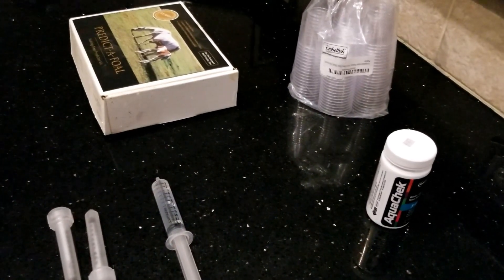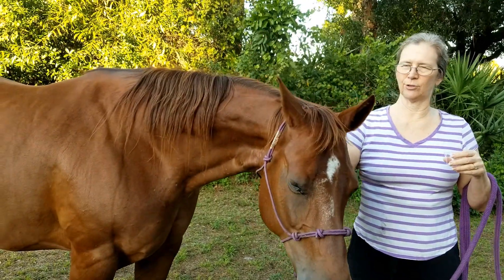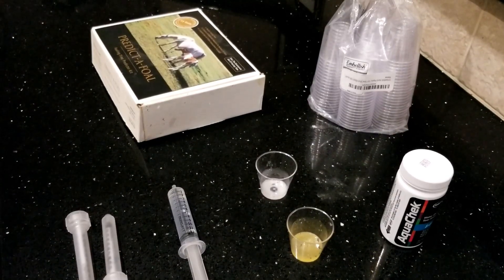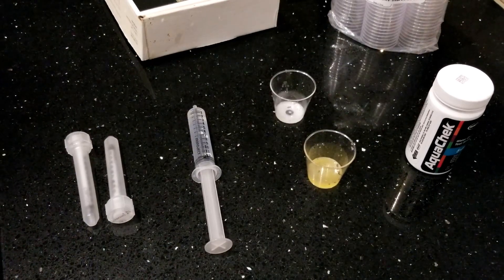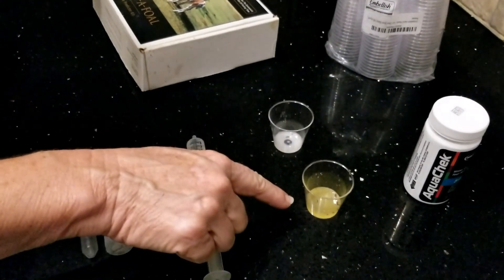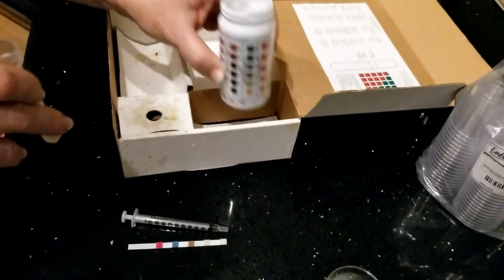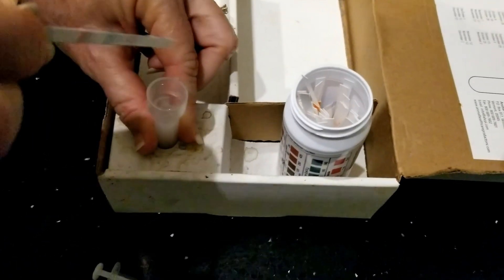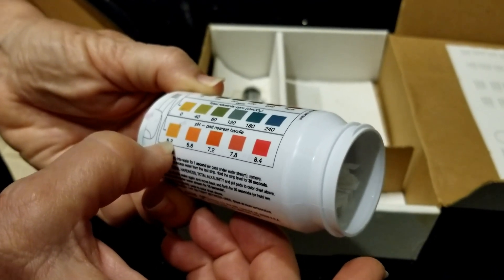How To - Mares Milk Test with water quality/pool strips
Since I always reference the milk test on my foal cams to give you my guess if she will foal or not, I thought you might like to see the process and also give instructions for those that breed horses and have not used the water quality/pool test strips for foaling predictions. For detailed instruction watch the video.
Here are the amounts and links to items I use

1 mL of mares milk to 6 mL of distilled water. If you can't get enough milk for 1 mL you can use .5 mL to 3 mL of mares milk.

clear plastic shot glasses

Hach AquaChek 5 in 1 water quality test strips

For Ultimate Acres Calendar with our favorite photos of the mares and foals